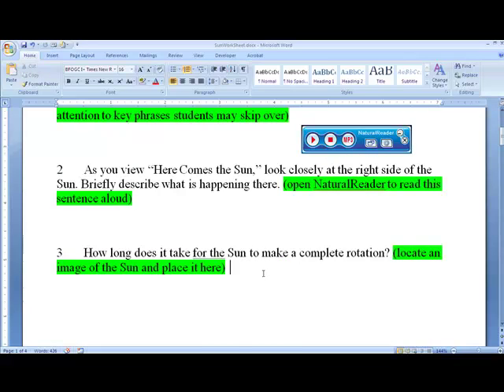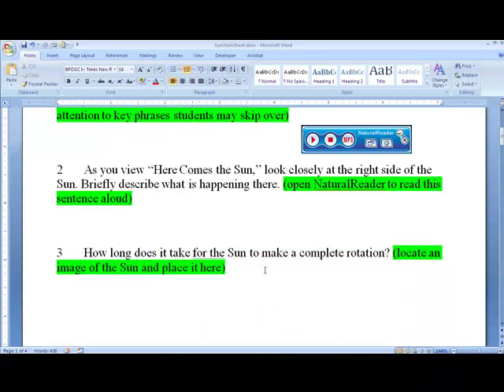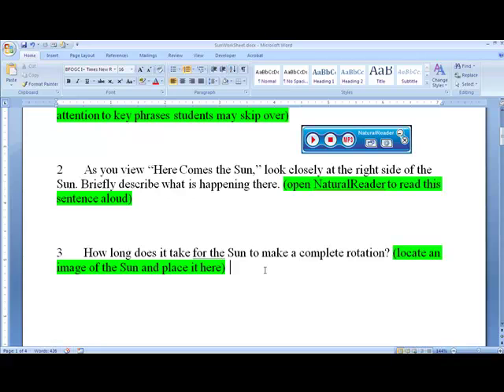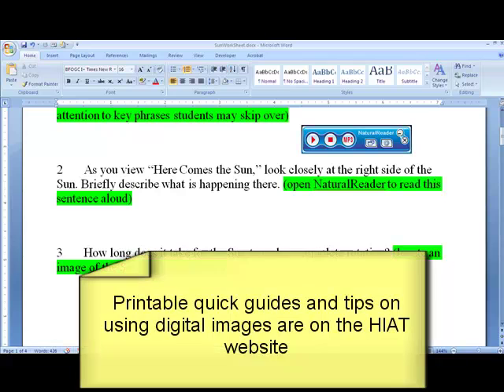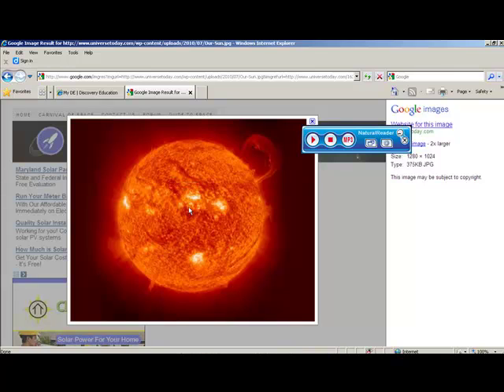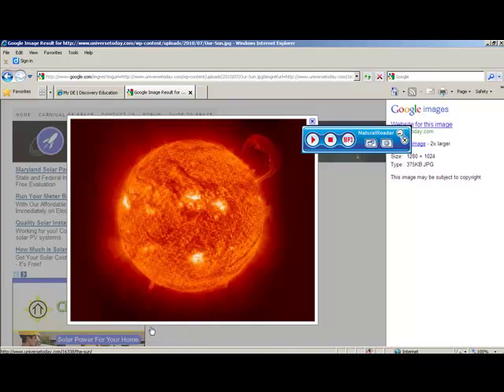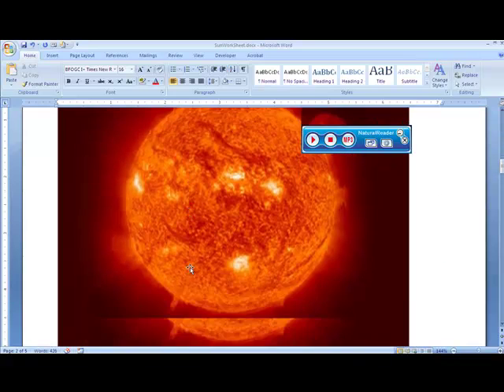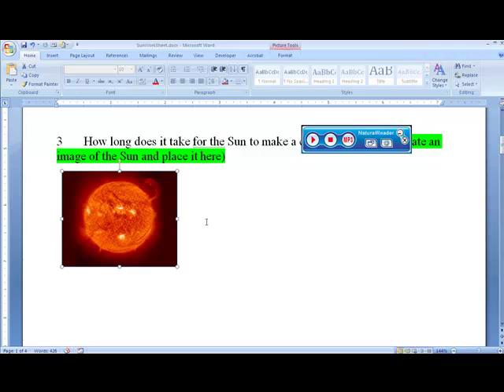Flexible Digital Worksheets Self-paced Training: Images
Intro to adding images to make a MS Word worksheet more usable for more learners.